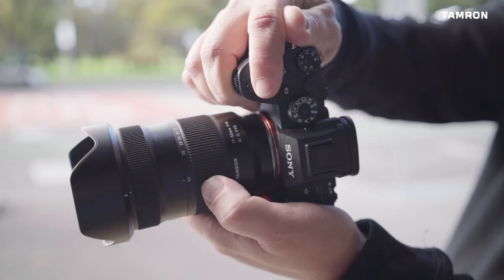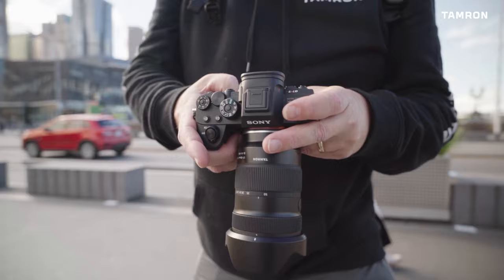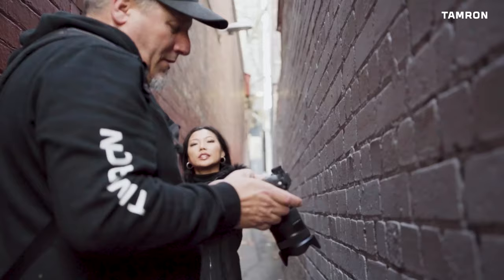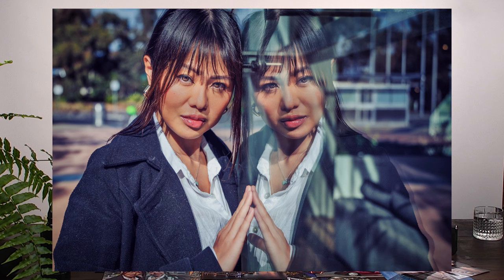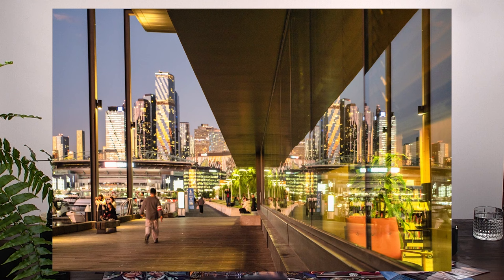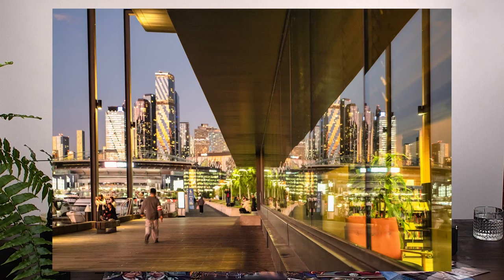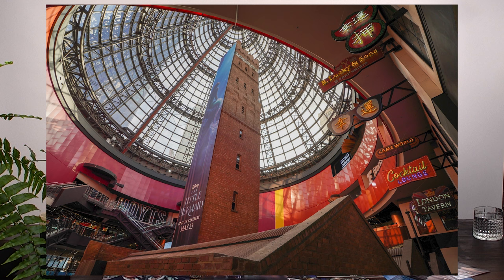Glynn Lavender talks about the new Sony mount 17-50mm F/4 Di III VXD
The lens that loves to travel!

We talk to our pro team member Glynn Lavender about the new 17-50mm F/4 Di III VXD. Glynn was part of the team that shot the promo images and videos.

The lens that loves to travel! It’s the world’s first1 lens covering from ultra wide-angle to standard focal lengths in just one lens. The highly-compact TAMRON 17-50mm F/4 Di III VXD (Model A068) for full-frame Sony mirrorless cameras offers maximum versatility for still and video creators. From landscapes to living rooms, this lens captures all you see.